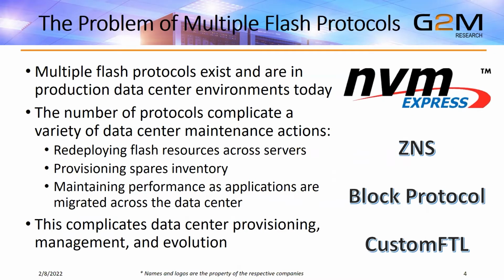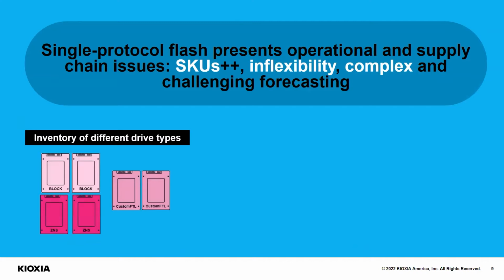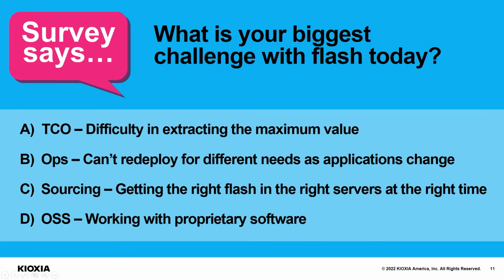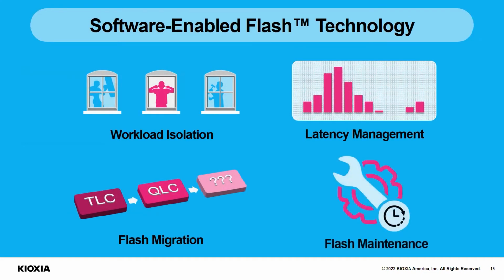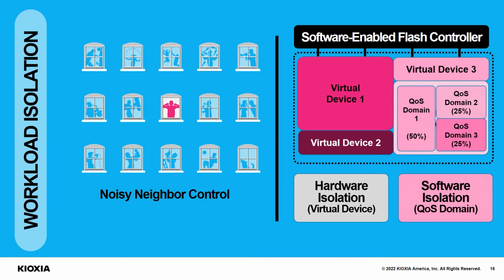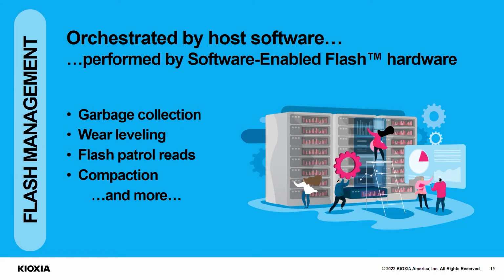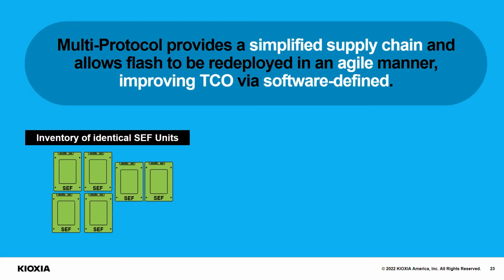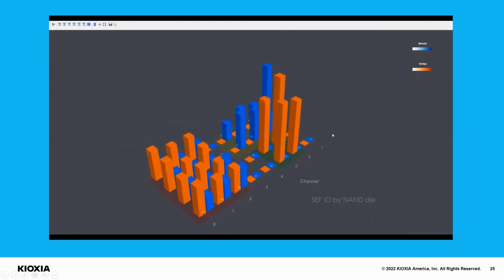Four Ways Multi Protocol Can Maximize Flash Value | Software-Enabled Flash Webinar Part 3